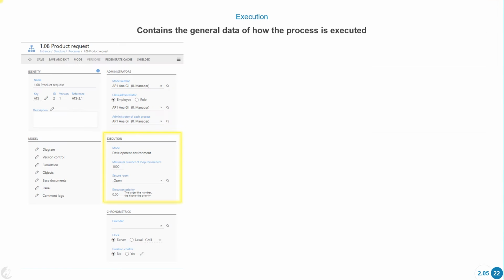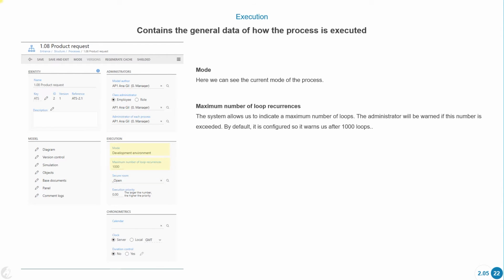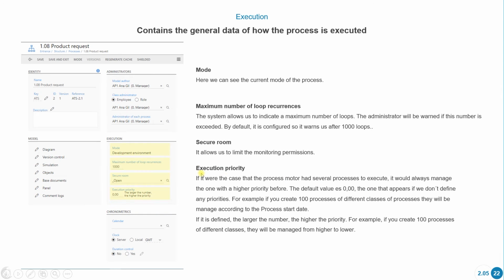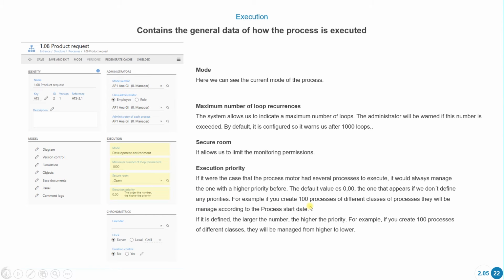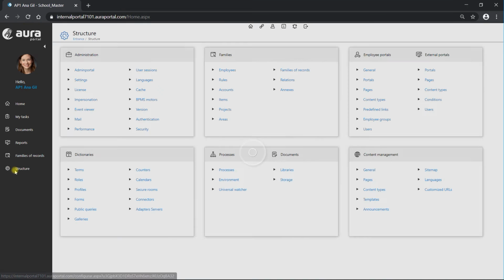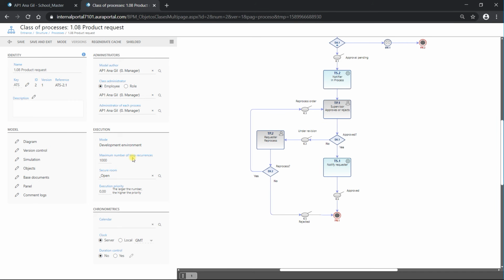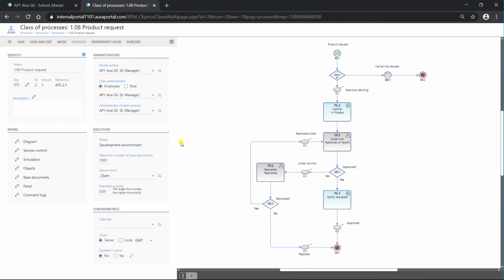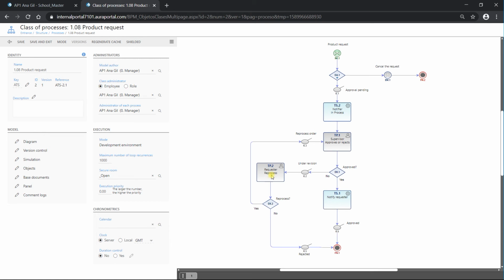BPM Course: 2. Building applications | Execution 2.05 06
You will learn about the different options we can find in the execution section and how we can configure each one.